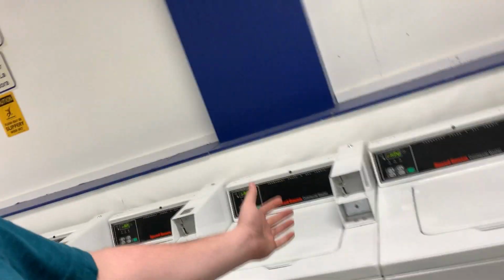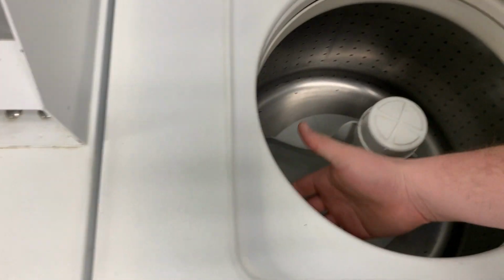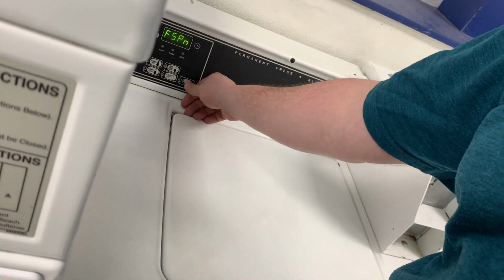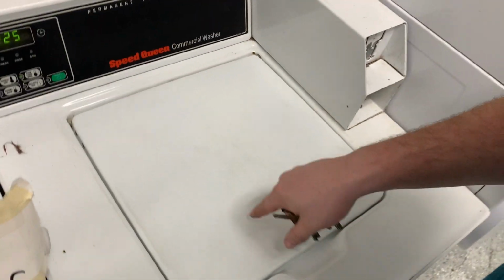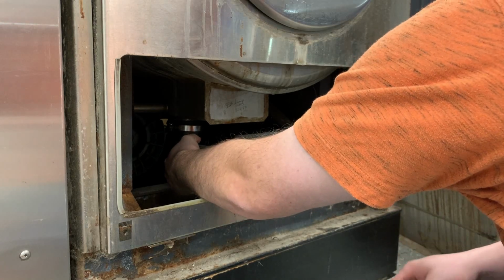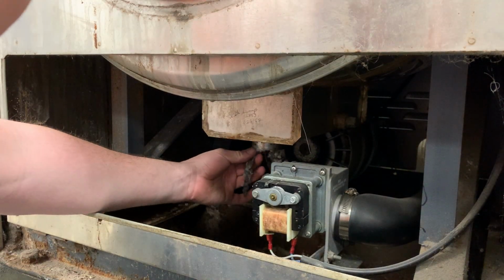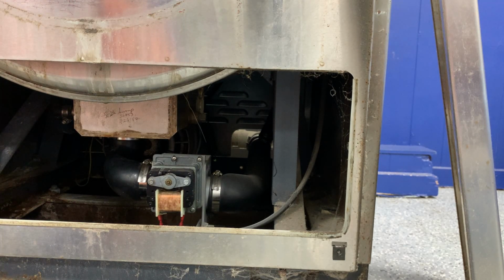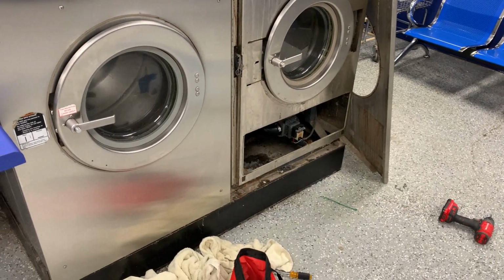Clogged up! — Glad I caught this early, it could have been bad!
What is up guys?! Close call here!  This is why you check your machine after you repair them or have a mishap like this. This could have easily been a over fill if the pressure switch didn’t work the way it was designed to.

Who am I?  Hi, My name's Jacob and this is my channel; There, I fixed it.   I chose this name for the channel because what's more exciting than making money?  Getting your hands dirty while doing it!  I started this channel to provide a window into the unknown for some people.  A bridge for someone to say "Hey, I can do that."  So follow along as we work our passive income business and look to buy more investments in the future.  This channel involves a very hands on approach to passive income.  The more you're involved the more money you make, but it's up to you when your passive income becomes active income.  Time is the most valuable thing you have and you need to use it wisely.  You're in for a treat.